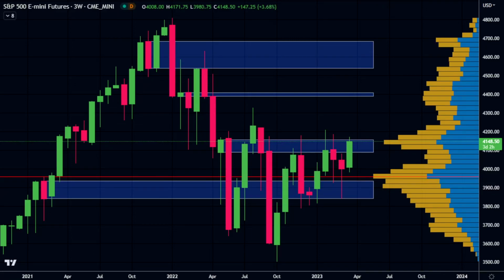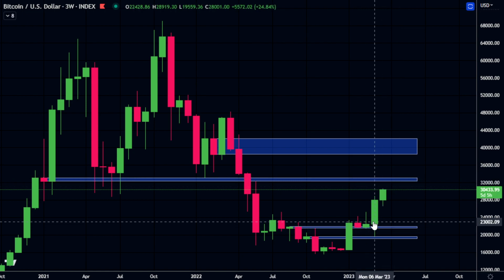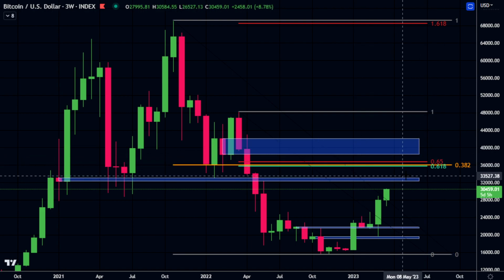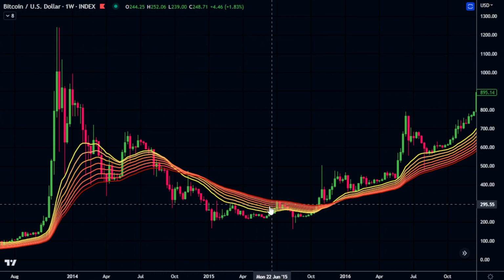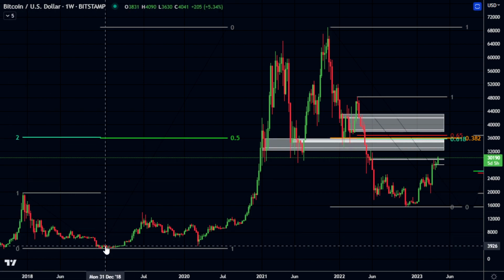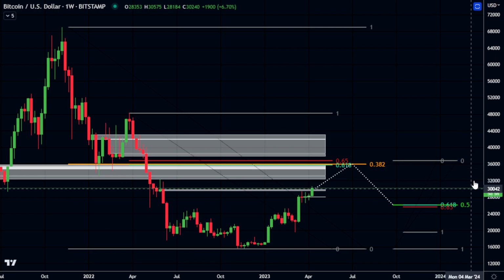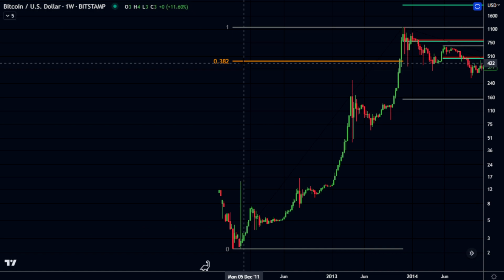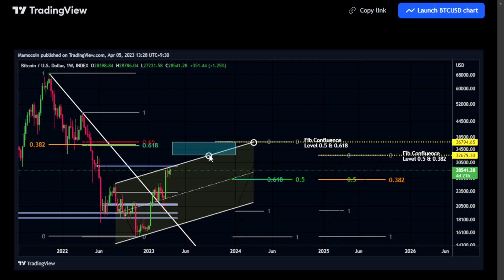Bitcoin TA - Fibonacci Magic & Price Predictions Part 1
Pink Floyd Meets 2001:A Space Odyssey

- Bitcoin TA
- Using Fibonacci's To Predict Price Targets
- Macro Time Frames Analysis
- Comparing The Cycles
- Order Blocks, EMA Ribbon
- Bull Market Confirmation Signals
- VPVR